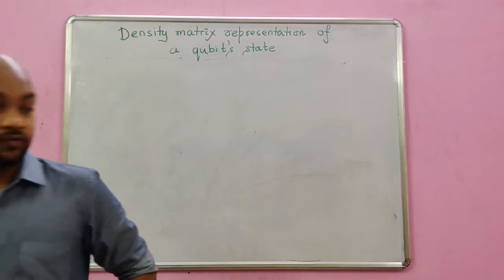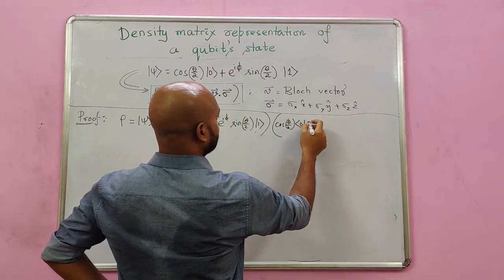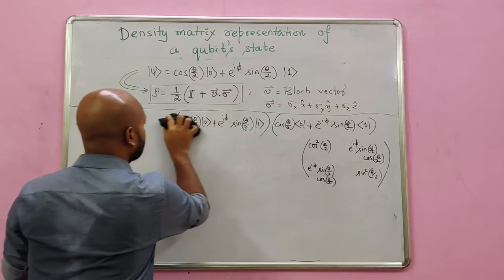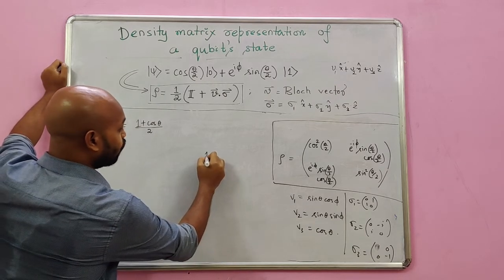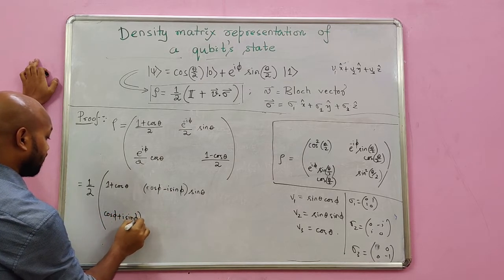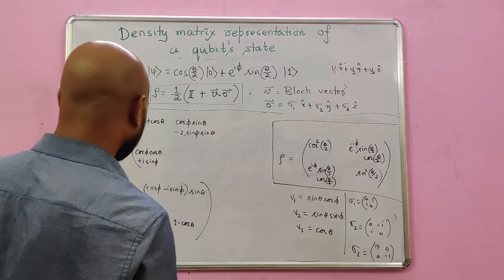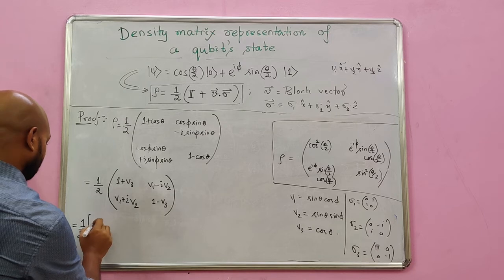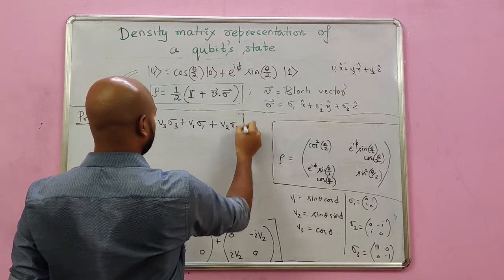Density matrix representation of a qubit || Subhashish Barik || Bikash's Quantum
This video discusses the density matrix representation of a qubit.